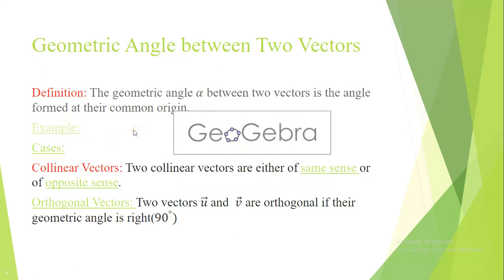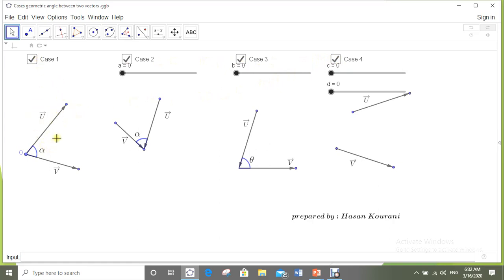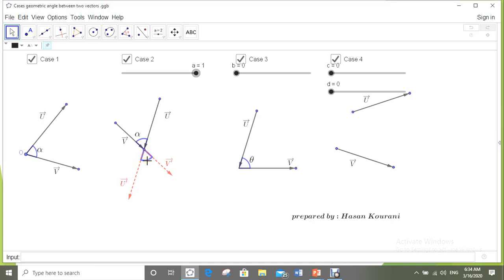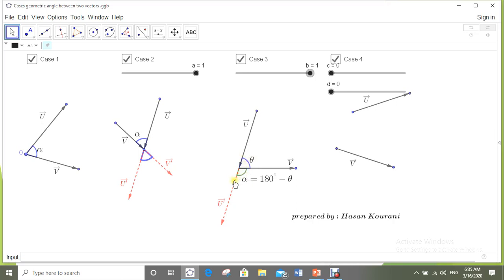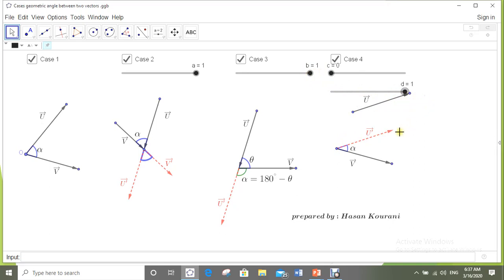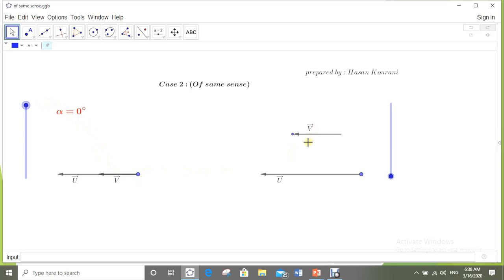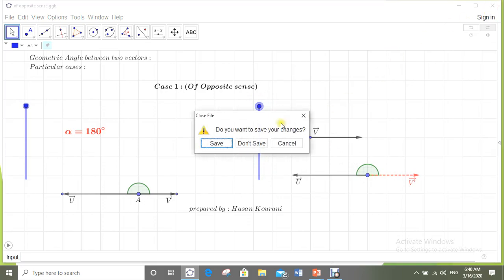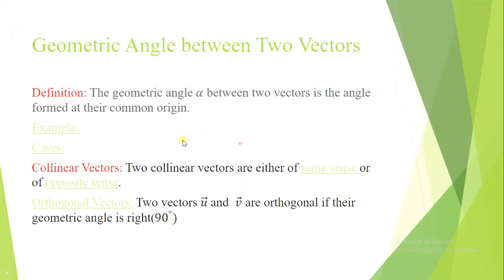Geometric angle between two vectors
Explaining the geom angle between  2 vectors using GeoGebra in all cases